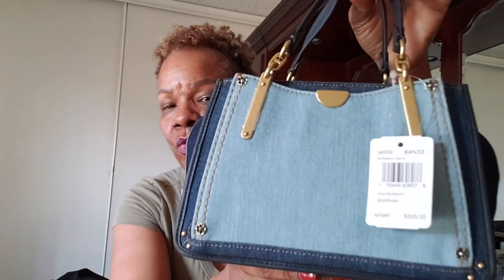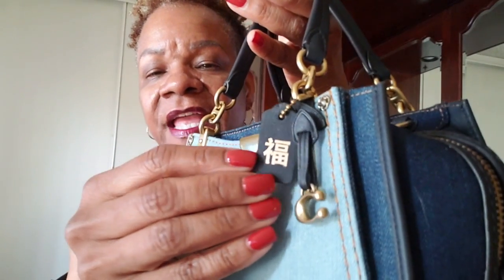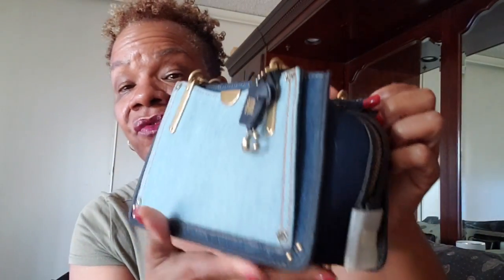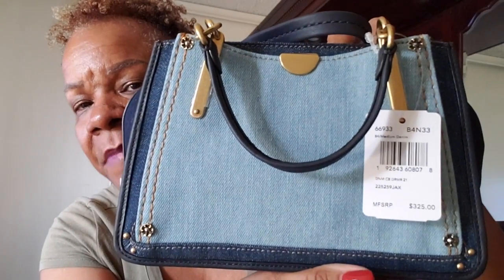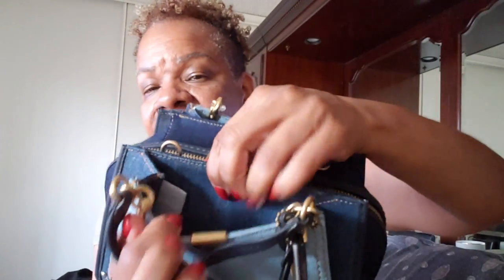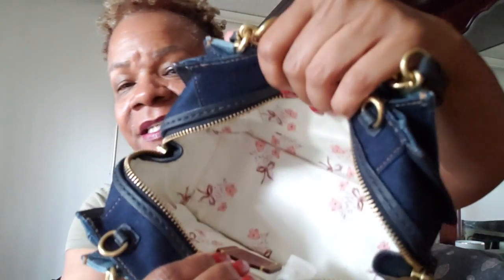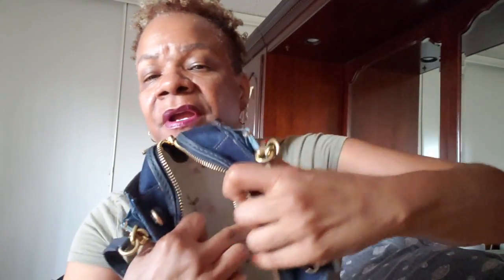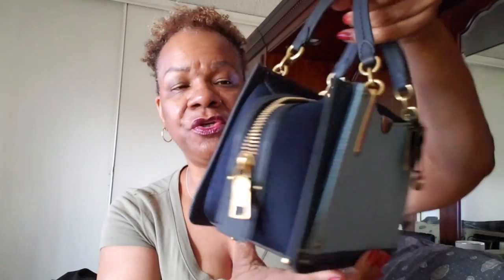What's new at the Coach Store & My New Dreamer Bag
Had a great time at the Coach store.  It was nice looking at all the beautiful bags.  Also had a great hanging out with the staff and sipping on champagne.  I hope you guys enjoy this video and see some nice eye candy for yourselves.